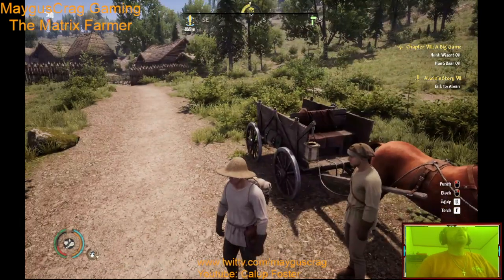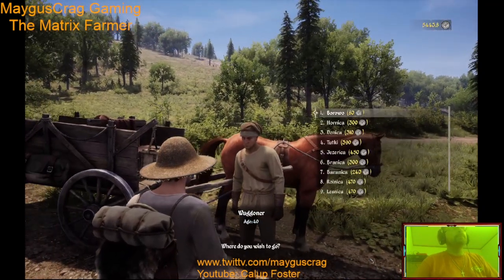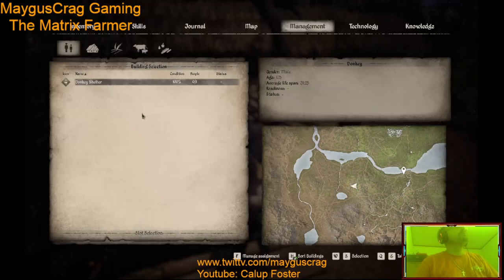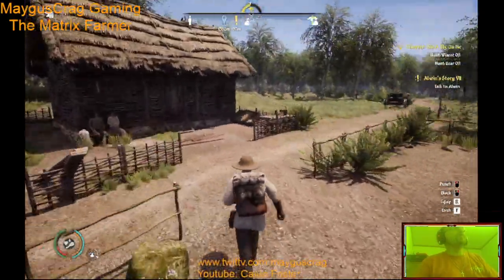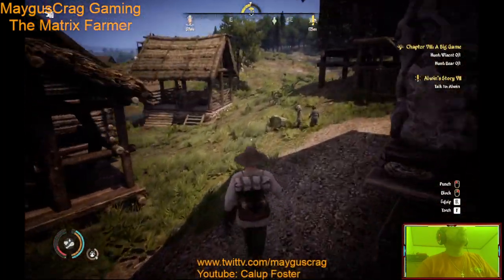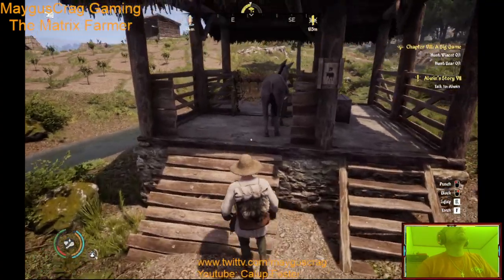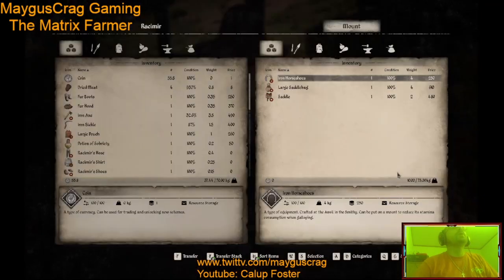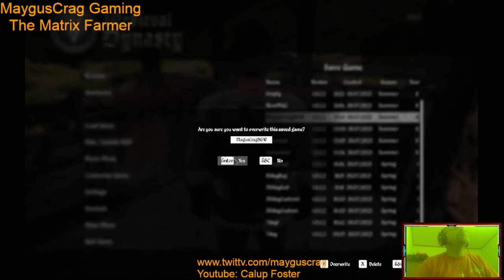Medievil Dynasty: Donkey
Acquire a donkey and set him(in my case) up.